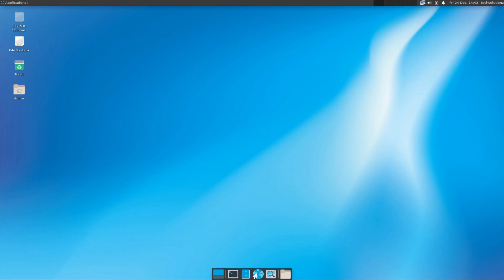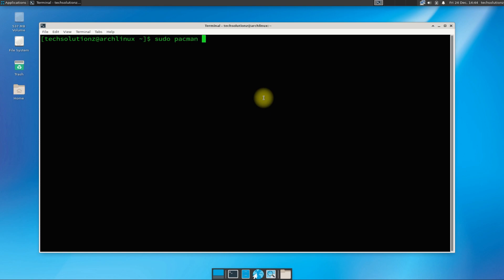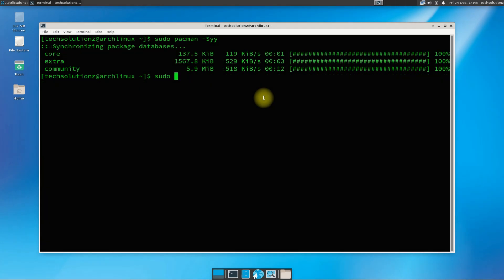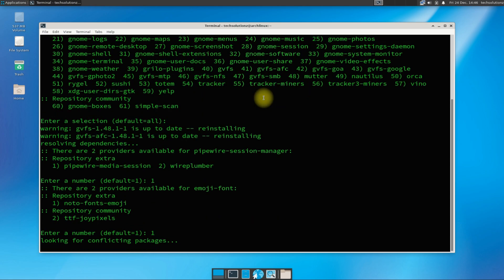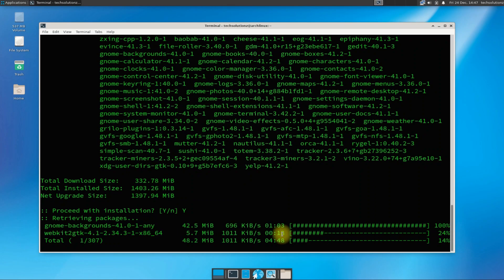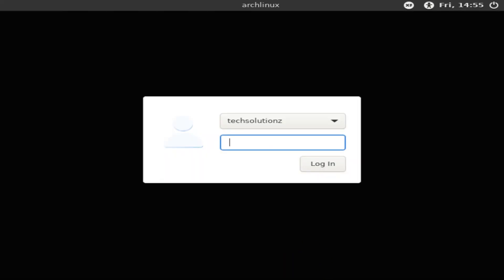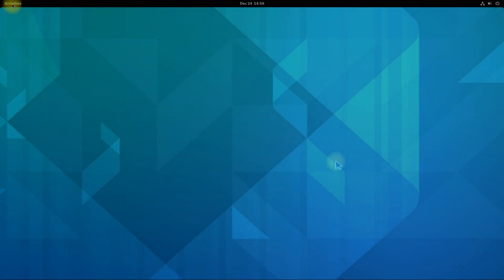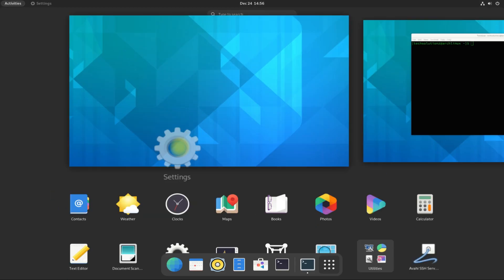How to Install GNOME 41 on Arch Linux | Installing GNOME 41.2 on Arch Linux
How to Install GNOME 41 on Arch Linux | Installing GNOME 41.2 on Arch Linux | GNOME 41 provides a focused working environment that helps you get things done. It is packed with features that will make you more productive: a powerful search feature that helps you access all your work from one place; side-by-side windows that make it easy to view several documents at the same time; seamless integration with online accounts which allows you to access all your data in one place; and a messaging system that comfortably deals with notifications, letting you quickly respond in place or return to them in a convenient time.